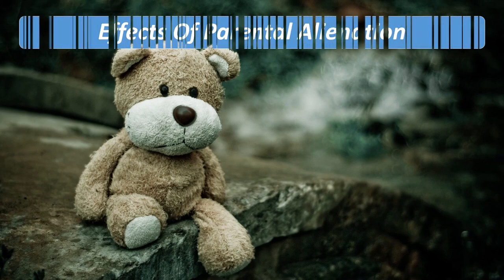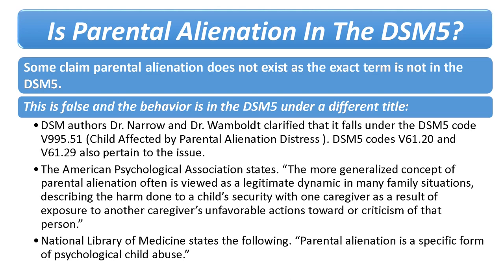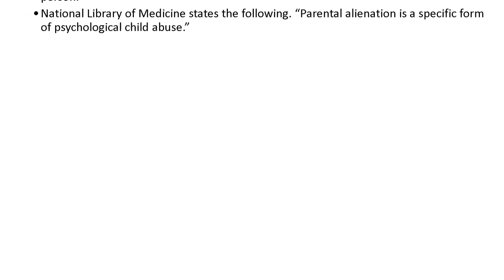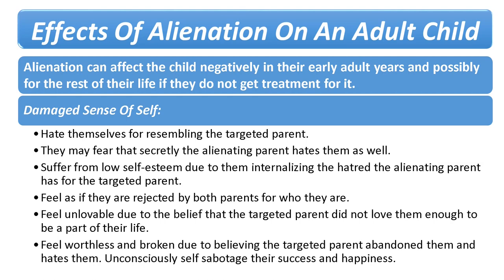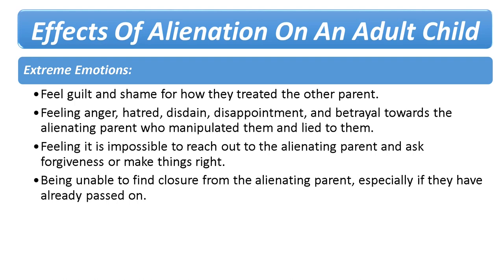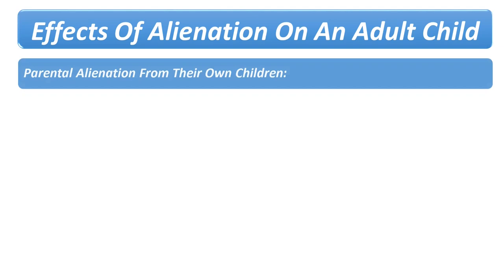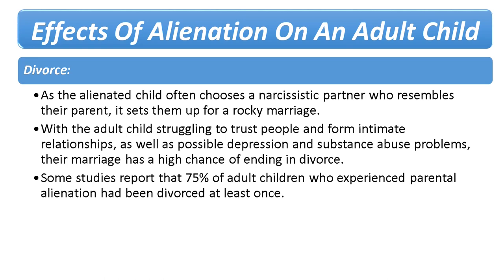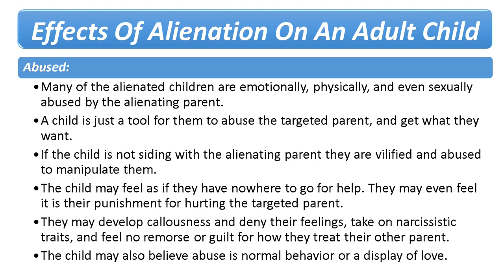Effects Of Parental Alienation On The Child And Parent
In high conflict divorce cases, it is common for one parent to negatively influence the relationship between the other parent and children, called parental alienation. This is done through lying, manipulation, coercive control, triangulation, and gaslighting. It can make co-parenting from difficult to impossible for the targeted parent and may cause children to turn against the targeted parent to the point where they no longer want a relationship with the parent. In this video, we will cover some of the effects of these behaviors on a child and alienated parent. This is video number two in a five-part series on parental alienation.

▬ Books On Narcissism  ▬▬▬▬▬▬▬▬▬▬
►21 Types Of Narcissists ▬
►Shine Again ▬

Note the links are paid links. I may get a small amount of money if you purchase anything, at no extra cost to you.